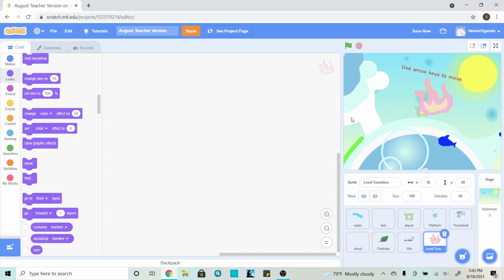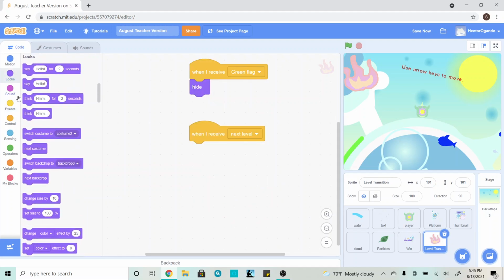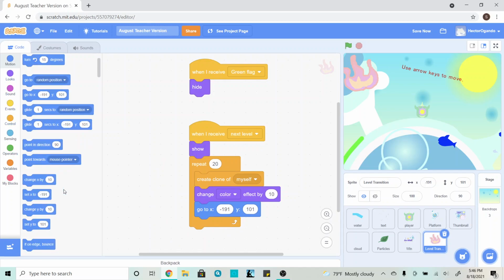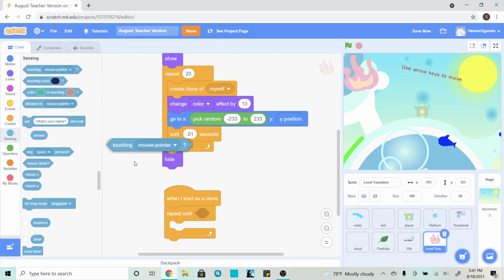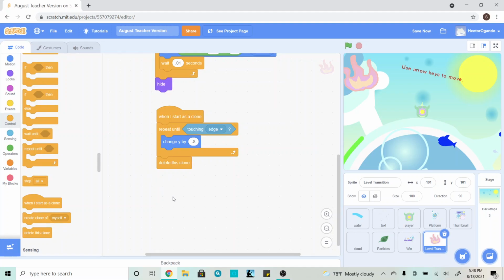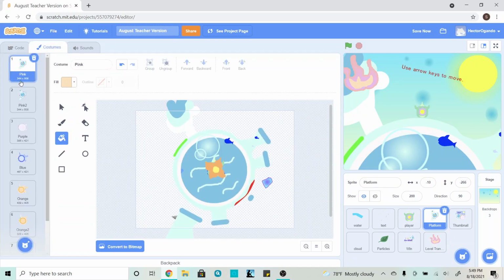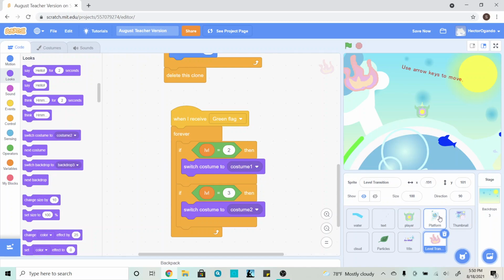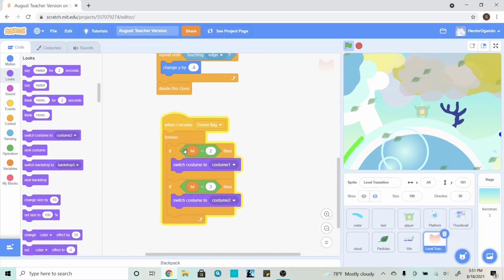Scratch Week 4 Deepdive Coding Level Transition Step 3